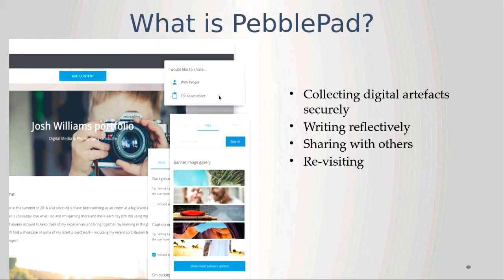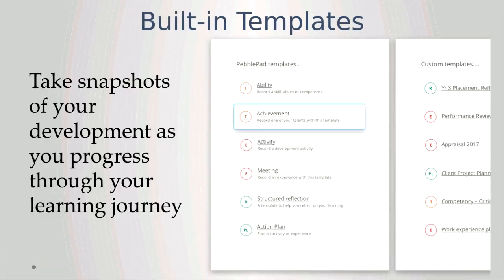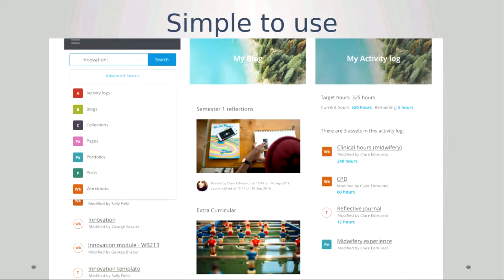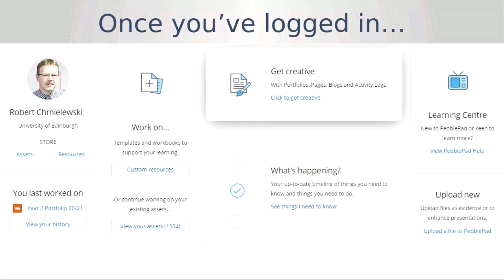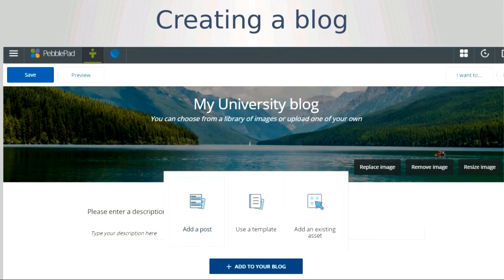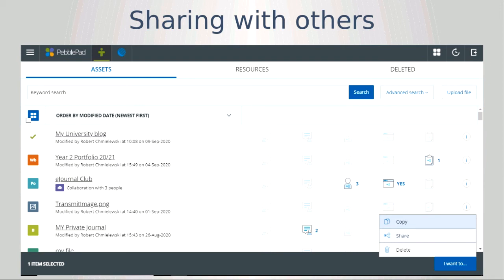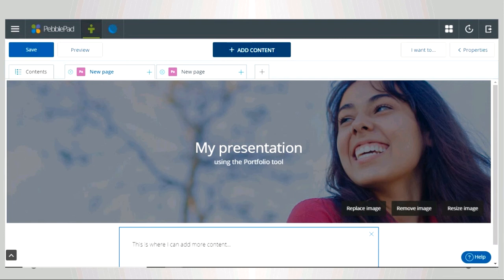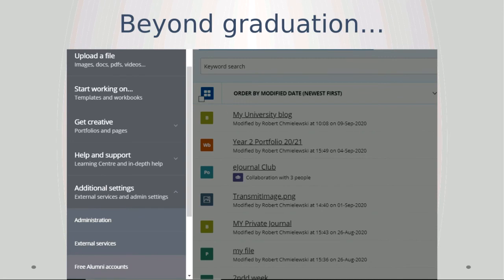PG How To keep a secure online portfolio of you learning and development at university